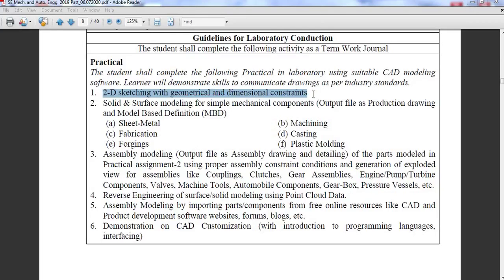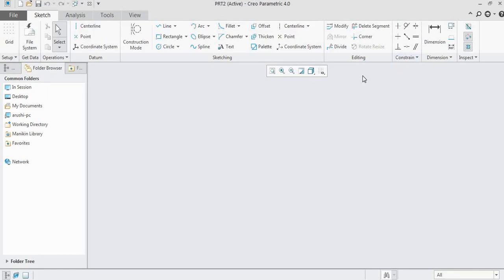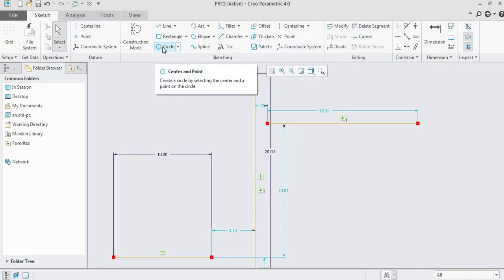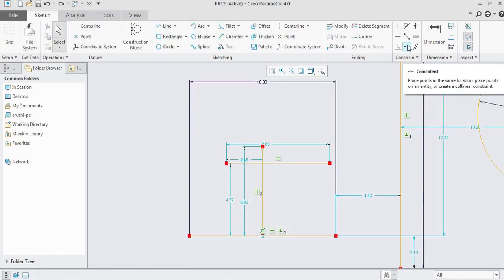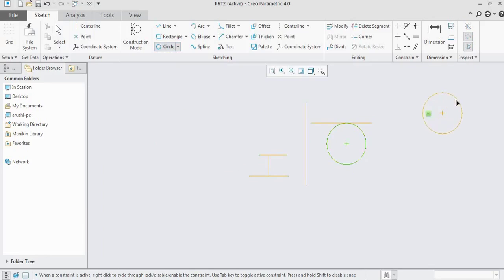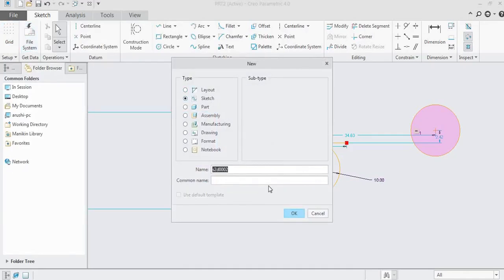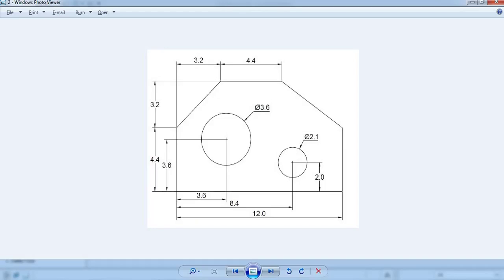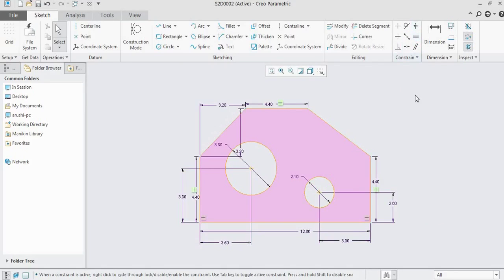SMD Practical 1